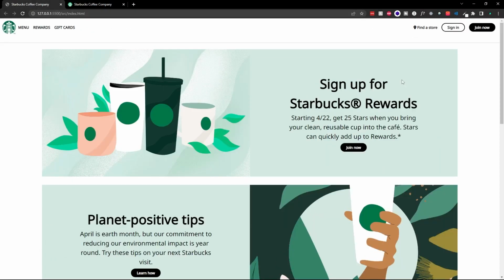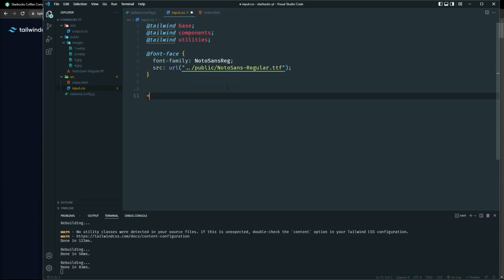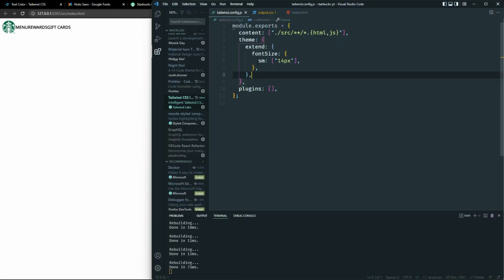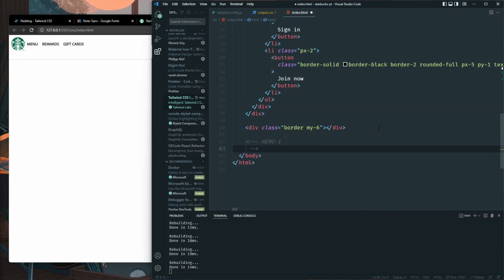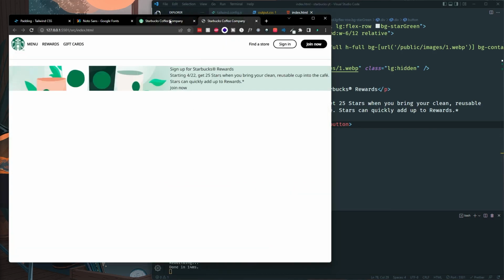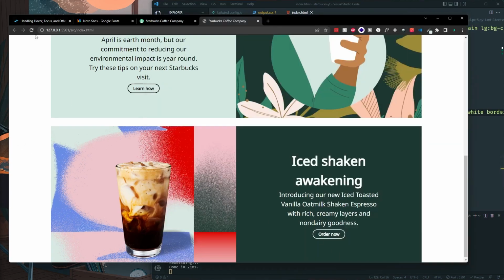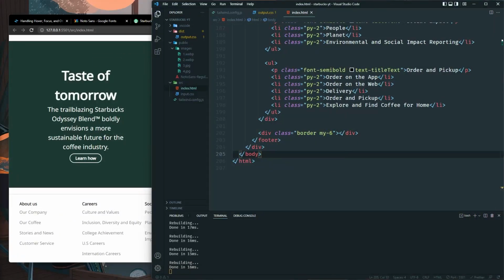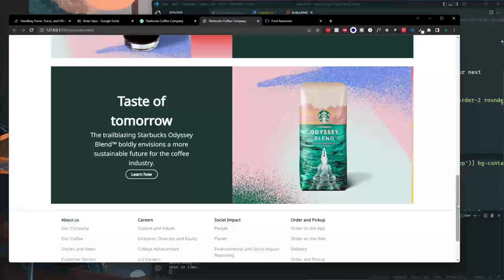STARBUCKS Clone with TAILWIND CSS Tutorial | Learn from Scratch w/ Tailwind CSS Project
Tailwind CSS is a utility-first CSS framework packed with easy-to-use pre-defined classes. Tailwind CSS is currently the hottest CSS framework with modern built-in tools that makes it popular.

In this tailwind CSS tutorial, I will go over how to use tailwind with some of the most used classes for our styling and also take a tour of some amazing features. We will keep this quick, fun, and work on an awesome tailwind CSS project. Join in, grab a coffee or your choice of beverage, and code along with me on this fun Starbucks Home page Clone with Tailwind CSS.

You'll learn:
- Most used Tailwind classes
- Modern styling
- Tips and Tricks to Responsive Design
- How to use config for further customization
- All will be done without even touching a CSS file